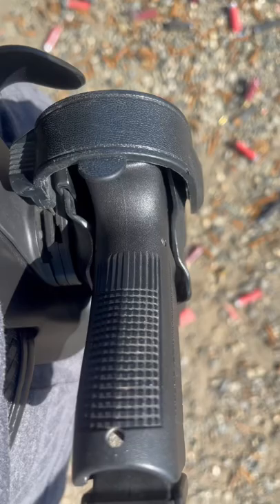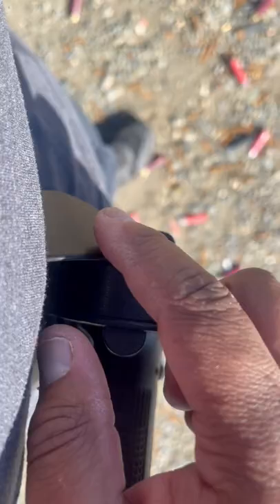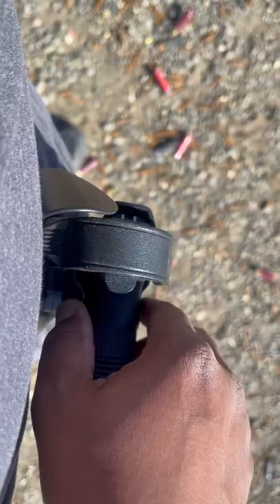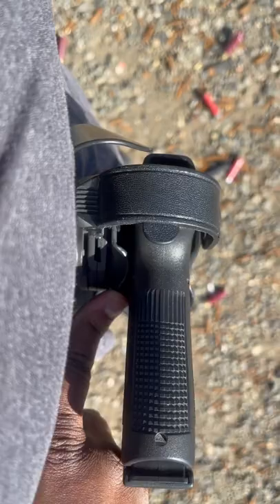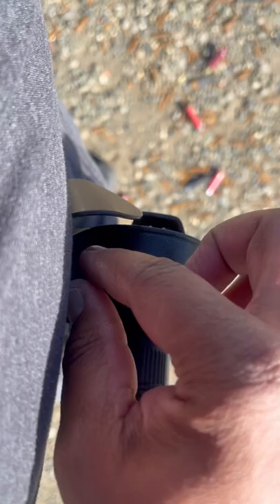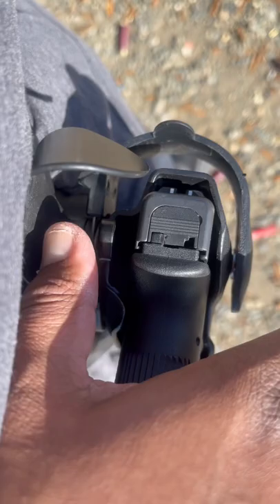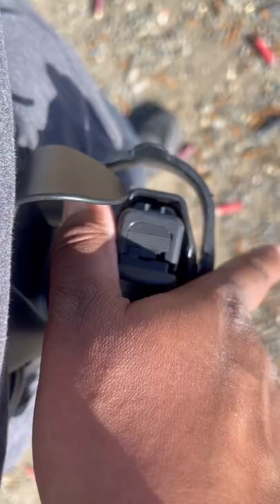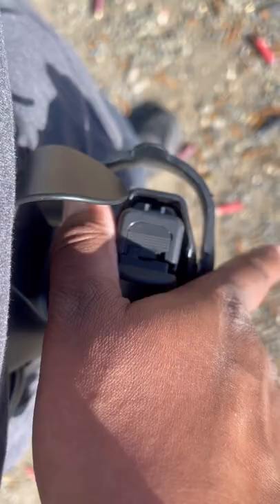Best Open Carry Holster | How to Draw A Gun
Step-by-Step | How to Draw Your Gun | Instruction

SafariLand Level 3 Duty Holster

Safariland 6360 ALS/SLS Level 3 Retention Duty Holster

Become a licensed dealer👉🏽FFL ELITE👇🏾

👉🏾$CitizenEdge

5) Write Me!👇🏾

BE AN A.S.S. 👉🏾 STAY ALERT, SAFE, AND SMART